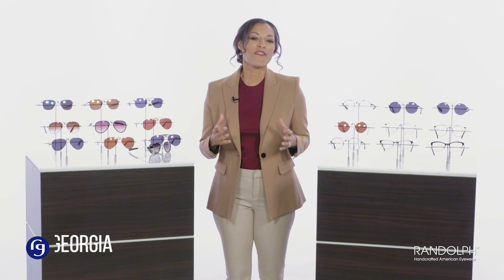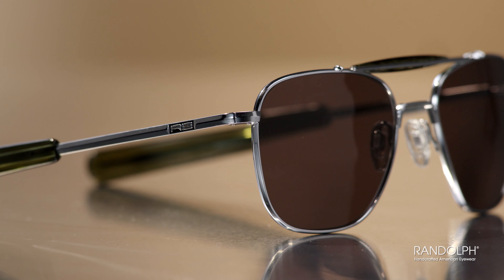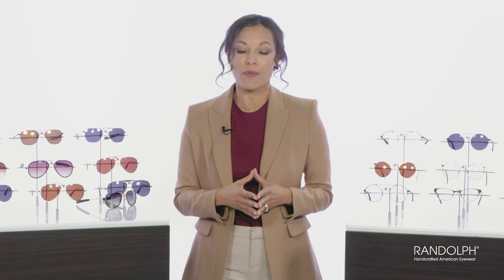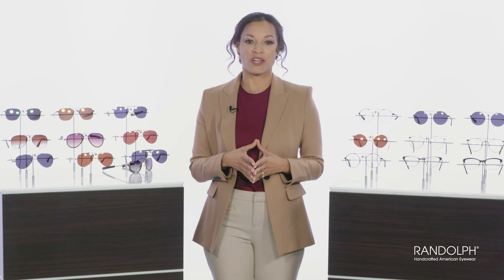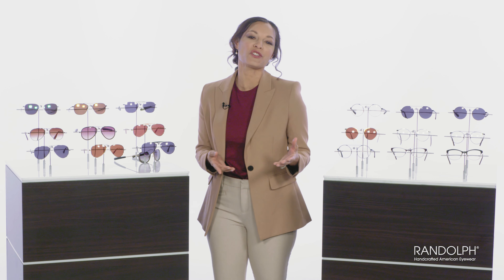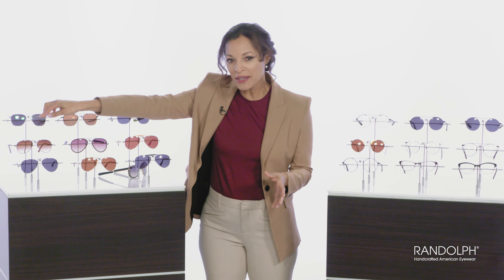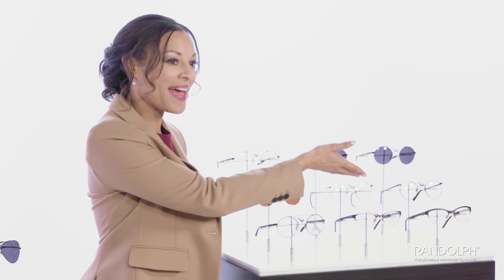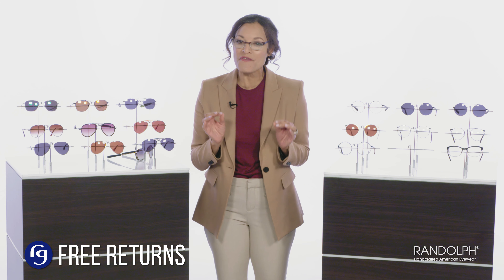Randolph USA, Signature Eyewear Collection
"Buy American" is a nice slogan, and it's more than a mere sentiment. It's an acknowledgement that craftsmanship is alive and well in this country. To prove the point, we focus on a Made in America Eyewear collection with a rich history.

Randolph Engineering hails from Randolph Massachusetts. Randolph has been making eyewear for the U.S. military, NASA, and air forces worldwide since 1972. Each pair is handmade in the USA to precise military standards.

Randolph begins the process with the very best materials including stay-snug screws, unique metal alloys and a proprietary solder-flux that provides incredible joint strength. The hands of 50 different craftsmen cut, mold, twist, tumble, and finish each frame over a five-week period. It's a process that includes more than 200 individual steps and the results are worth every one of them. At ReadingGlasses.com, every pair of Randolph frames are customized with lens options that include progressive no lines, computer reading lenses, and single vision lenses. All final lab work is completed in our own finishing lab in Dallas, Texas.

First up the, Randolph Aviator. Originally built for the US military, this flagship model brings angularity to the classic teardrop aviator shape. The Randolph Aviator comes in a variety of sizes and a full array of lens options. It's brother, the Aviator 2, is identical in every way save a sweat bar at the top. With the Concorde model, the name is a nod to the luxurious supersonic Concorde jet. The Randolph Sportsman is identical in every way to the Concorde save a sweat bar at the top.  The Amelia is a traditional aviator designed for women, with curvaceous lines and identical uncompromising specs of other Randolph aviation glasses.  The name gives homage to the iconic Amelia Earhart, the first female to fly solo across the Atlantic. The P3, P3 Cable and P3 Shadow were originally designed for submarine crews. The circular lens offers a cool contemporary look with a nod to the retro.

Randolph is carrying on the tradition of quality American manufacturing with the finest materials and hand crafting them with the greatest care and pride. And that makes us proud to be entrusted to showcase such products.